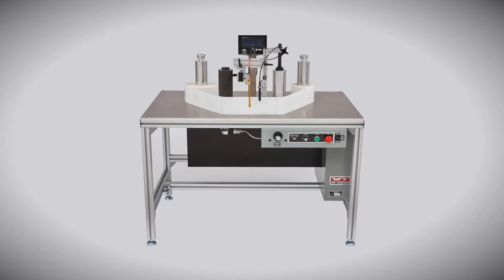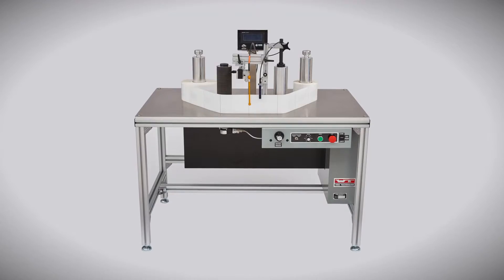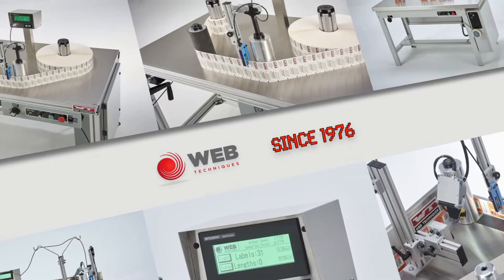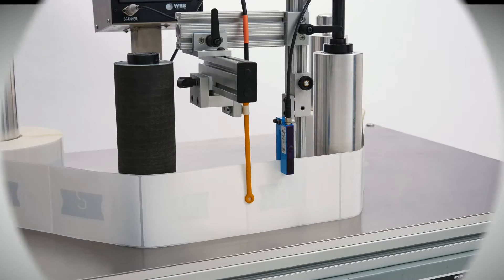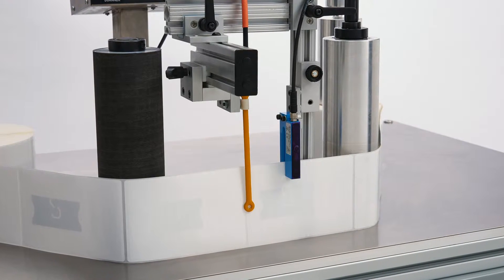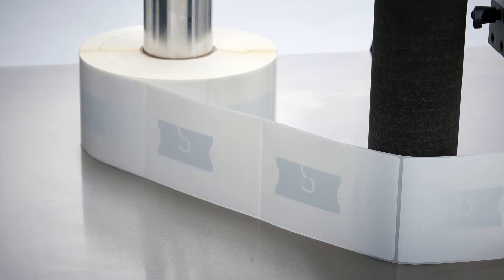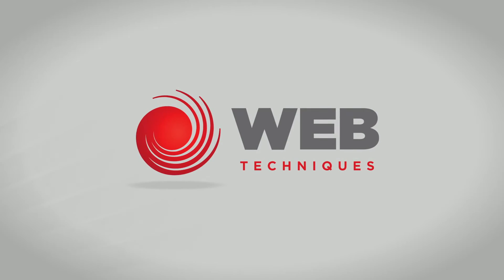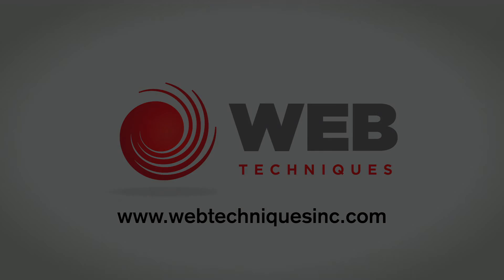WT-36 RFID Rewind System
Web Techniques is excited to announce our newly offered WT-36 RFID read, write rewind system.  The WT-36 can be supplied as a standalone RFID system or be integrated into your existing PC based architecture.  Whether your application needs to meet LF, HF or UHF standards the WT-36 is the right system for you.

Web Techniques is excited to announce our newly offered WT-36 RFID read, write, rewind system. Web Techniques has been the leading manufacturer of tabletop rewinding machinery since 1976. Web Techniques equipment is designed to precisely meet your narrow web inspection and rewinding needs, with products that provide high productivity with quick, easy setup and simple operation for maximum return on your investment. The Web Techniques RFID system allows our customers to quickly and accurately read, write and validate information to RFID tags. The WT-36 can be supplied as a standalone RFID system, or be integrated into your existing PC-based architecture. Whether your application needs to meet LF, HF or UHF standards, the WT-36 is the right system for you.